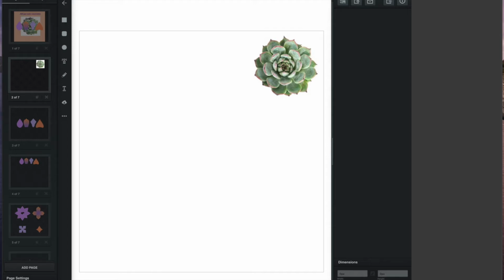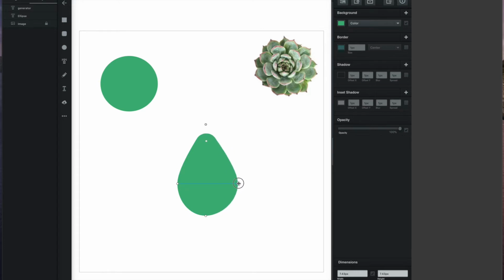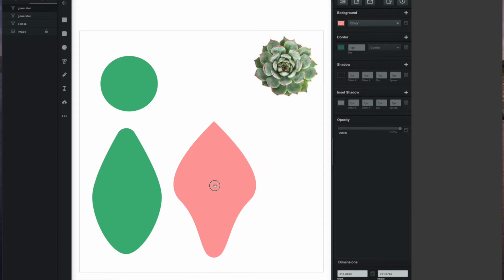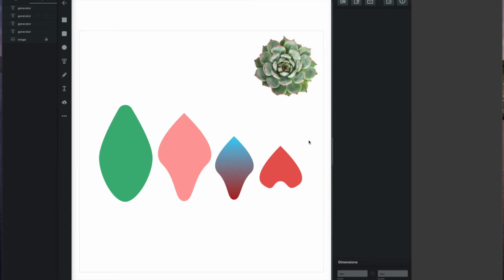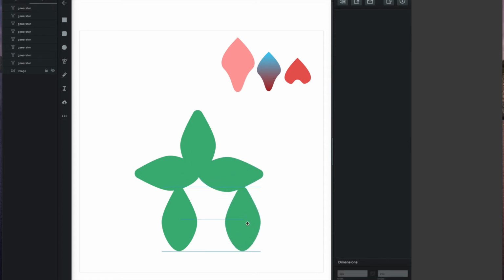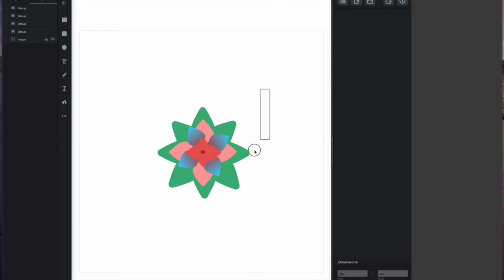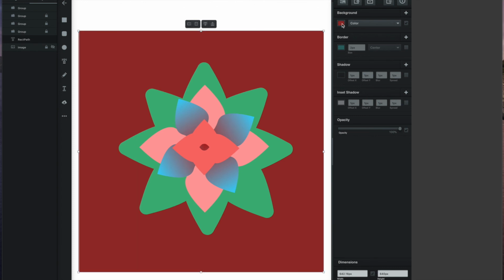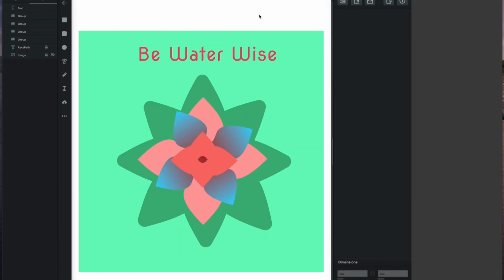WaterConservation PSA Demonstration Graphic Design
This is a step by step demonstration on how to create your Water Conservation Social Media Post.